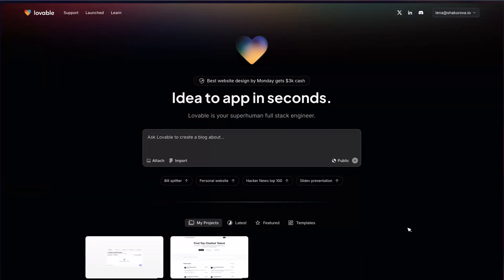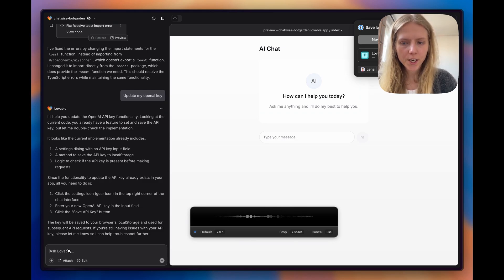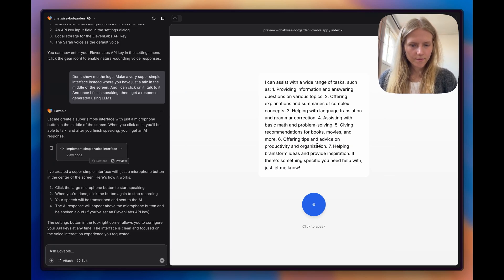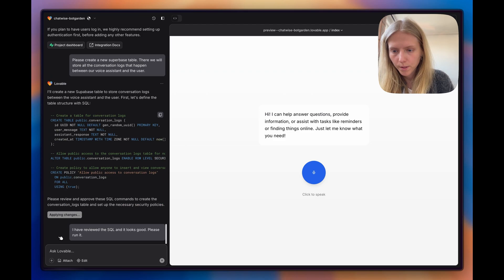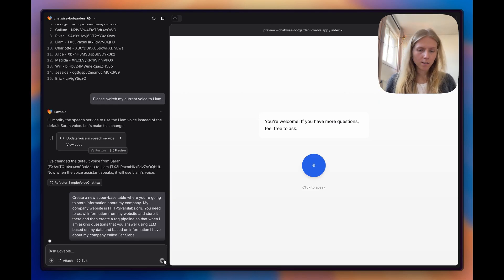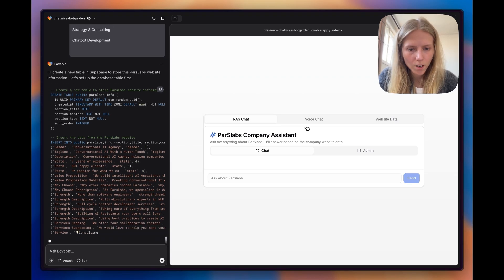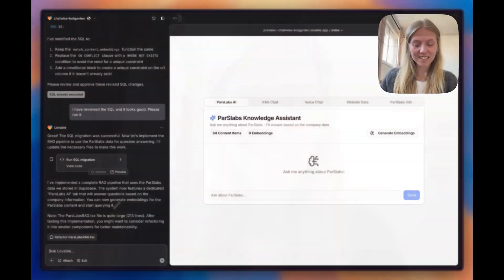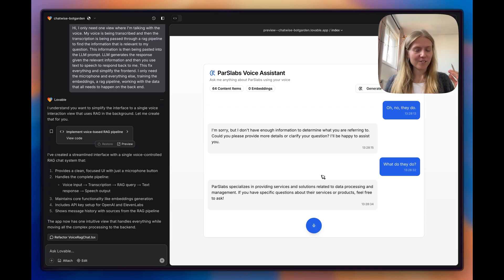Can you really create AI voice agents just by talking? (Lovable tutorial)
In this video, we are going to test the limits of Lovable and try to build a advanced voice agent. Vibecoding chatbots and voice agents, is it already possible?

Timestamps
00:00 Intro
00:37 Initial setup
01:36 Connect to GitHub
01:56 Test chatbot
03:11 Connect to ElevenLabs
05:14 Update the prompt
06:18 Connect Lovable to Supabase
06:43 Store conversation logs
08:00 Change voice
09:13 Set up RAG pipeline
16:06 Outro